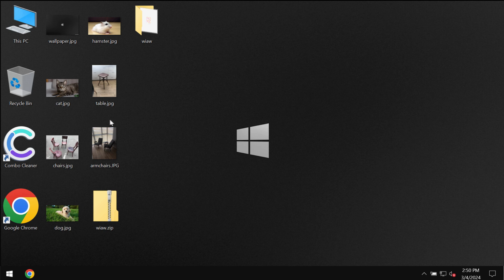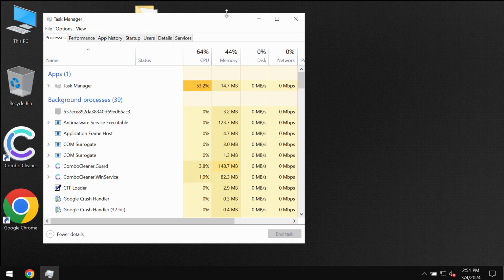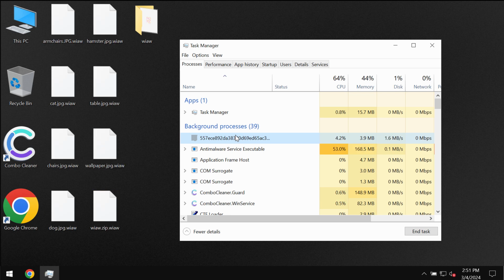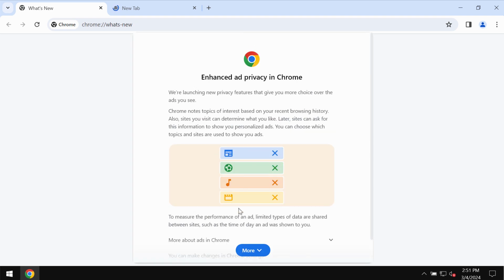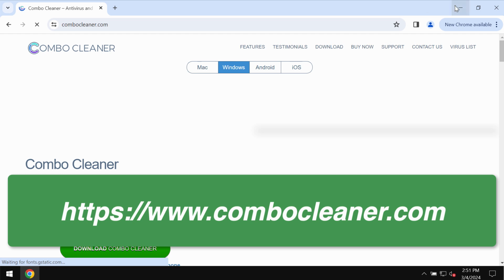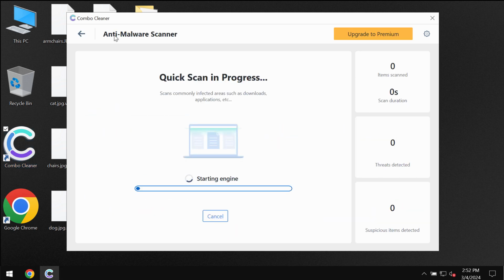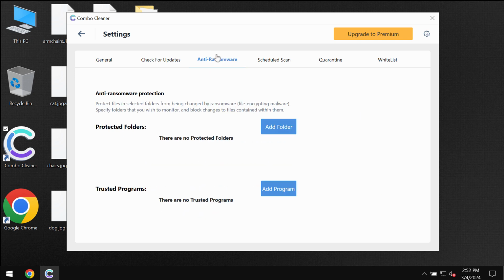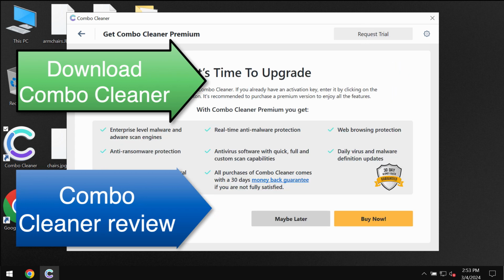Wiaw ransomware removal video [.Wiaw file virus].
Wiaw stands for a new ransomware from the DJVU family. This ransomware encrypts files and appends the .Wiaw extension to the filenames. Hence, it's not possible to use the files. The ransomware then tells the victims to pay a special ransom for file restoration. Yet, paying the ransom is not a good idea. Don't pay it! Remove this file virus with Combo Cleaner Antivirus via the official and thus get your data always protected with its help in the future.

More information about this threat can be found in this detailed guide